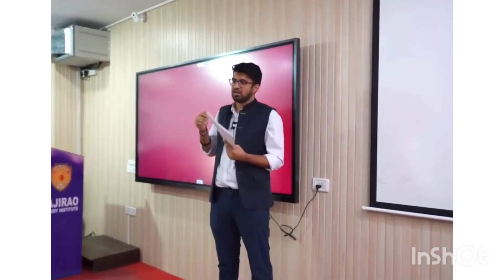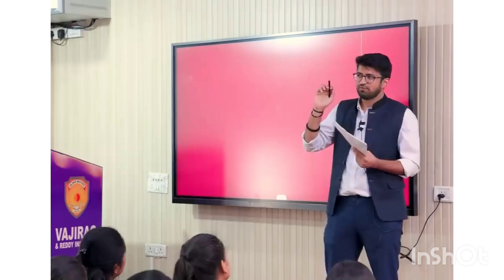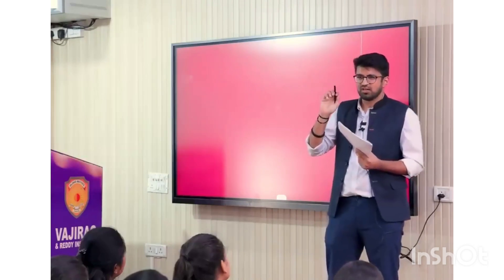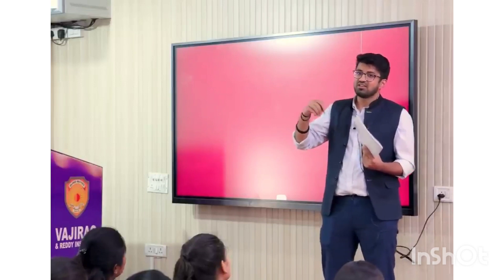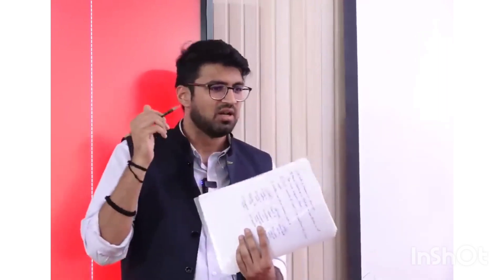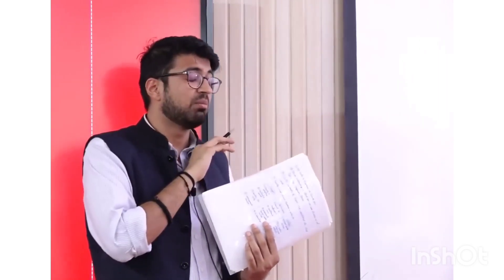how to prepare Economy for UPSC by Aniruddh Yadav AIR 08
check this link for full video